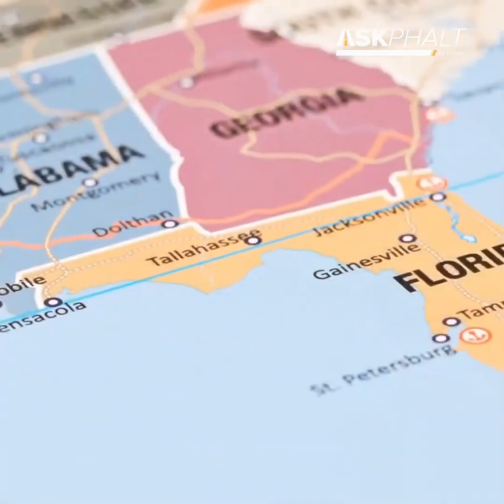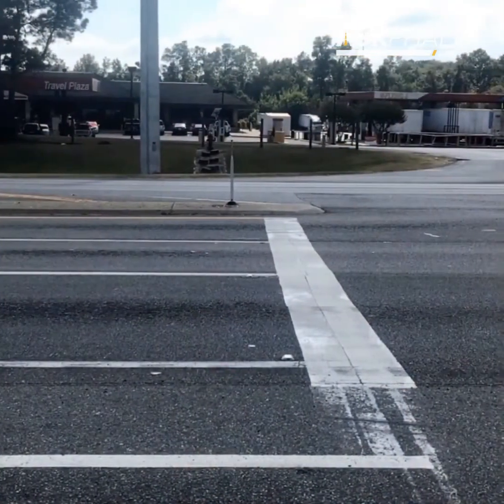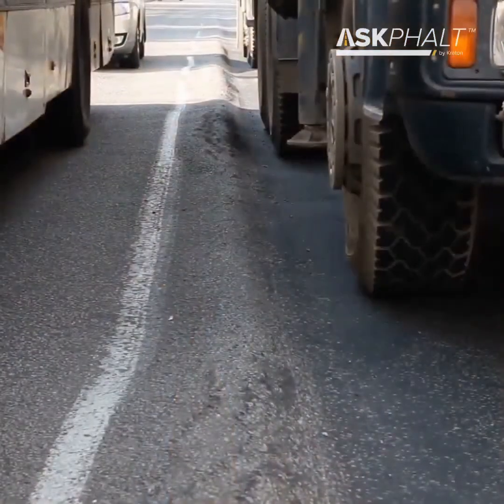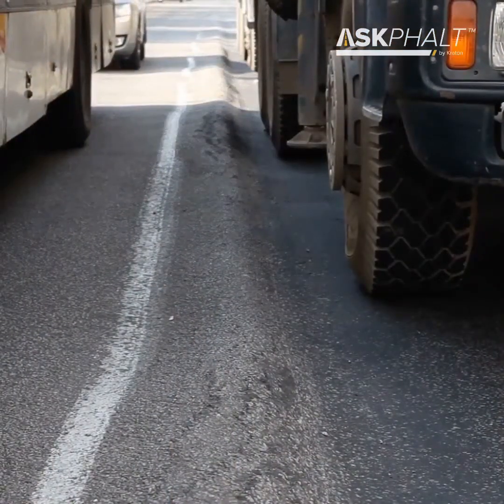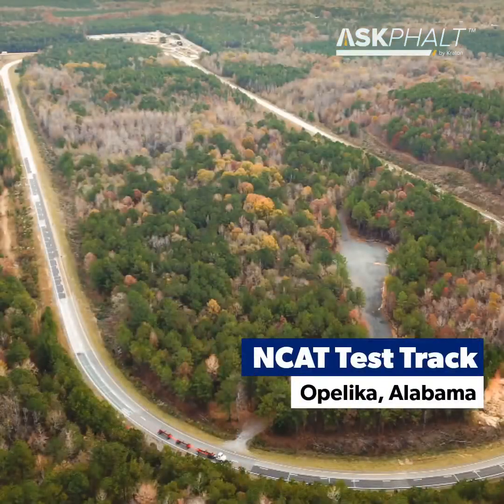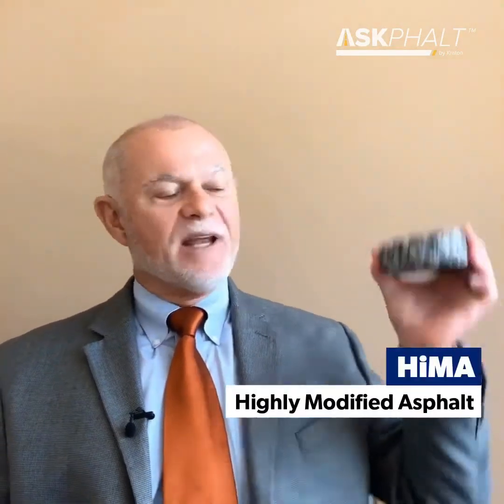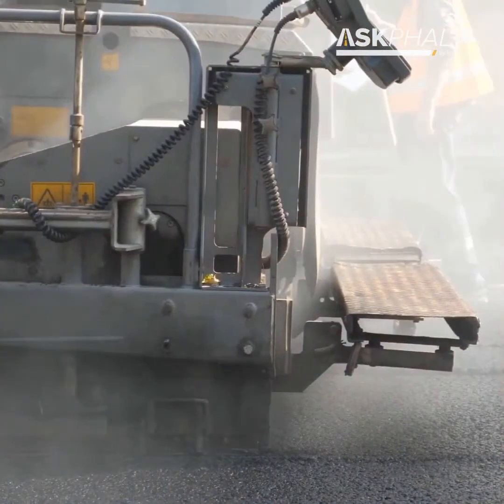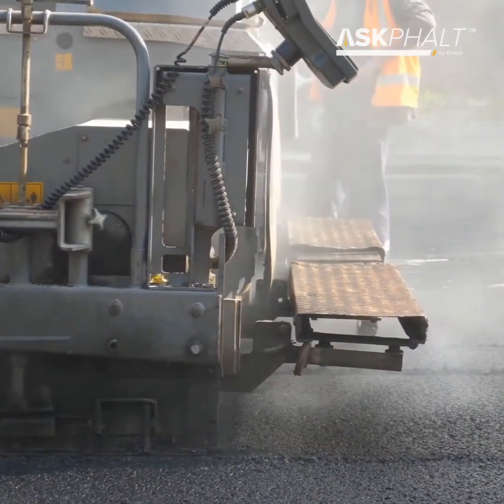HiMA in Florida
HiMA is a great way to minimize pavement rutting: Listen to pavement expert Gary Fitts P.E. cover a case study in Florida and follow Performance Asphalt/Bitumen with Kraton for more content! Link to case study in the comment section below.